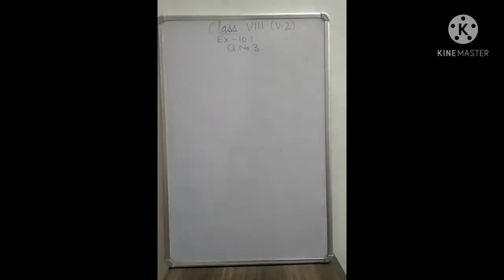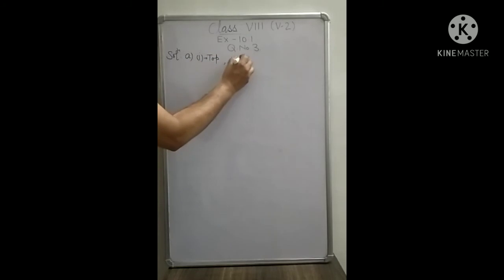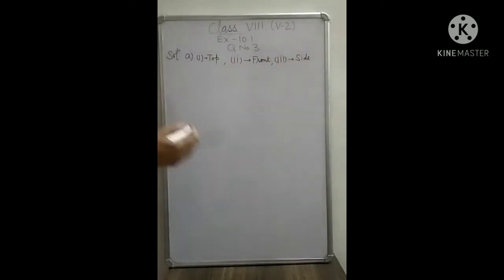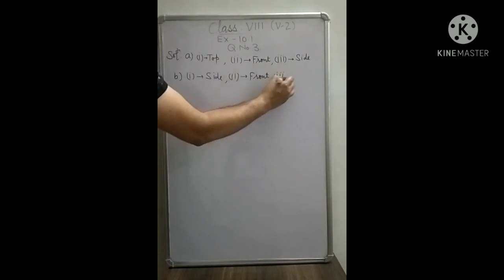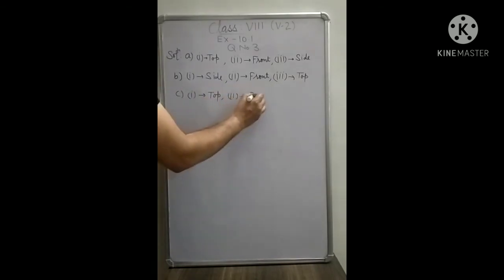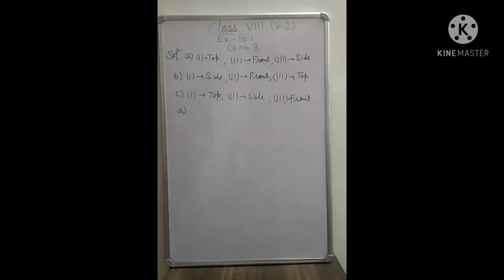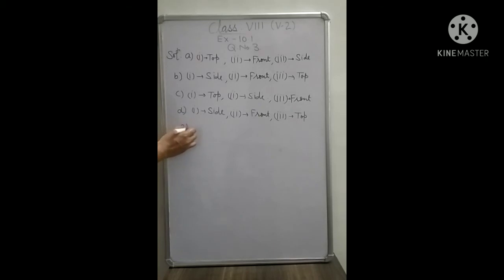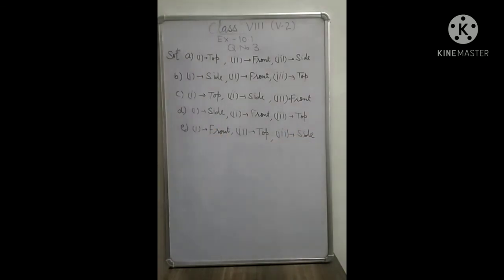Class-VIII,ch.10, Visualisation,Pawan,v-2,5:15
Ex.10.1